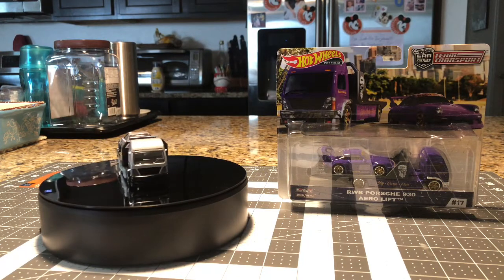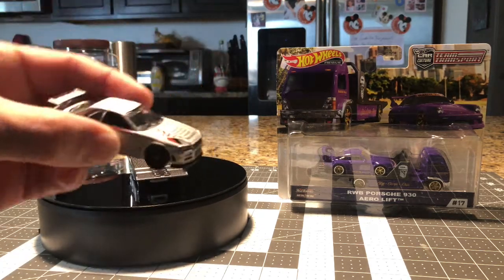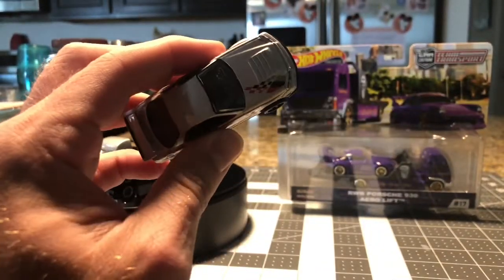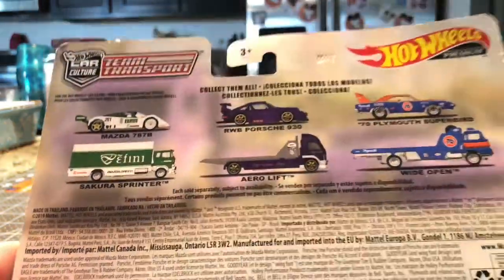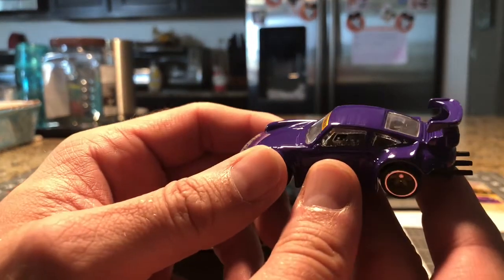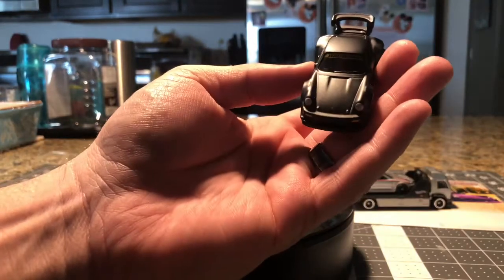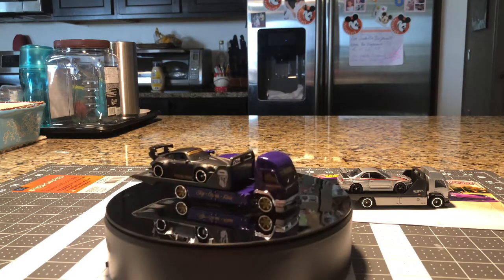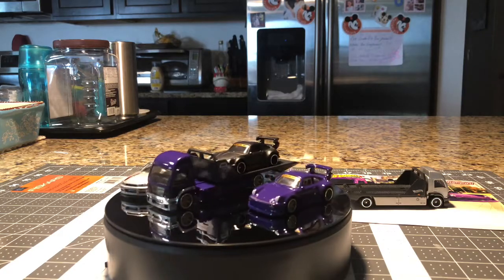Hot Wheels Team Transport RWB & Nismo GT-R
Hot WheelsTeam Transport Nissan GT-R and RWB Porsche